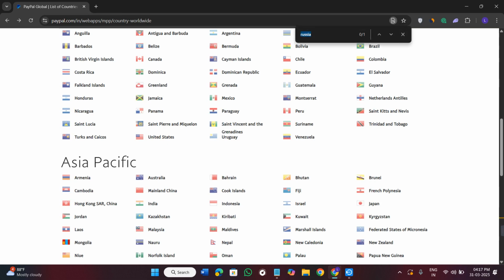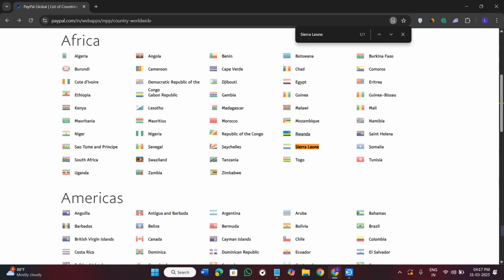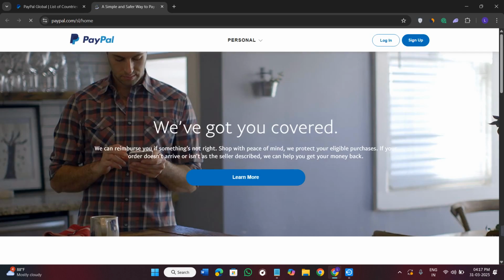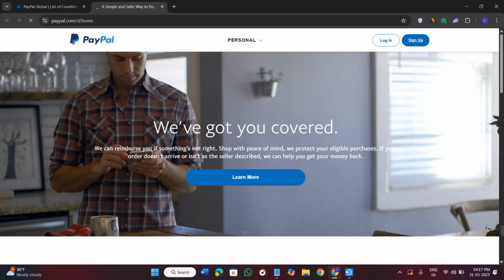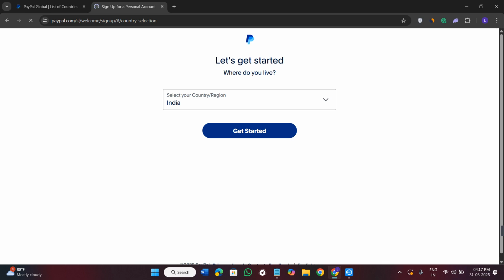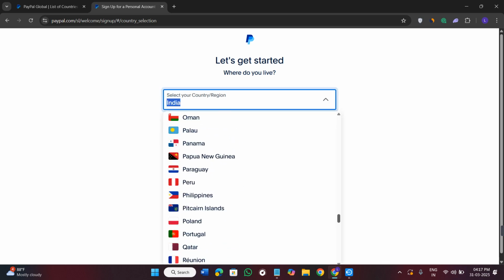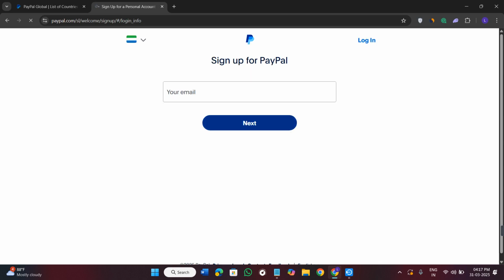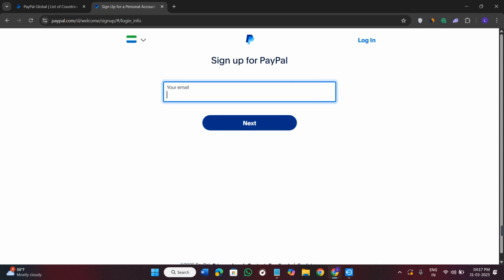How to Open a PayPal Account in Sierra Leone (Full Guide)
Welcome to the Fixed Formulas YouTube channel! In this tutorial video, I will show you How to Open a PayPal Account in Sierra Leone (Full Guide)